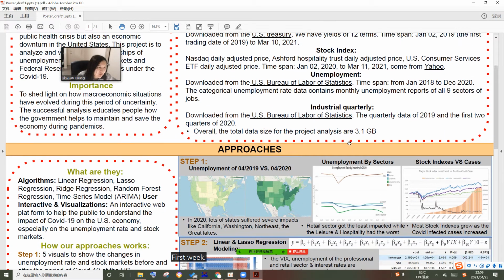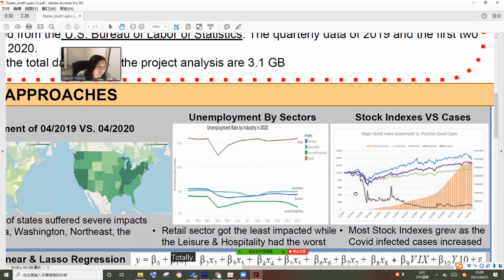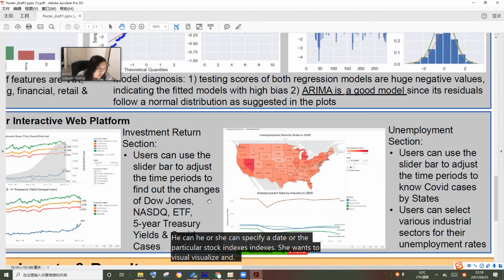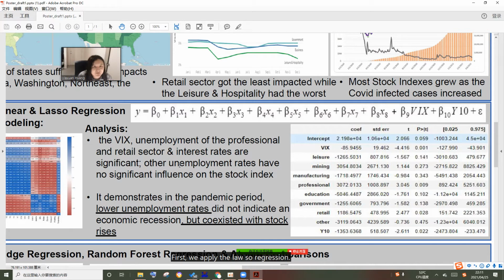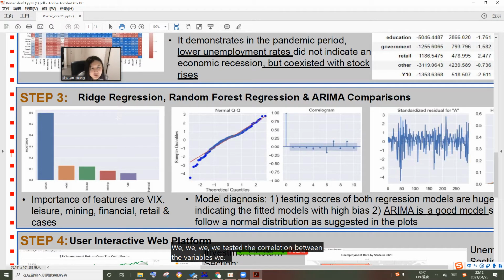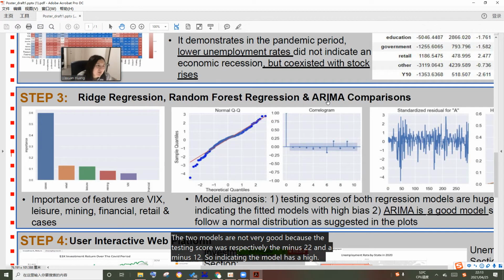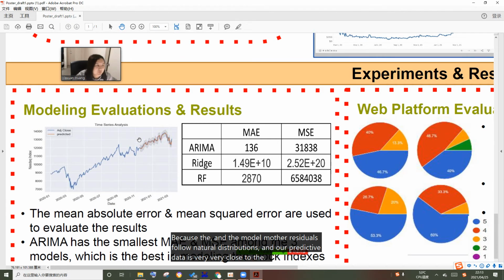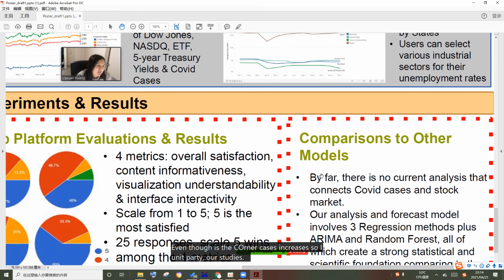DVA Poster Presentation